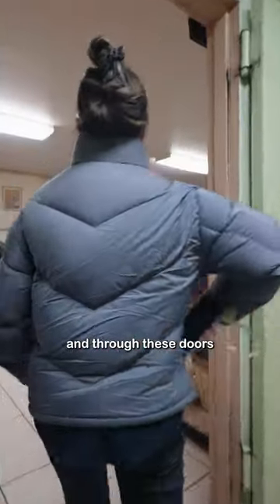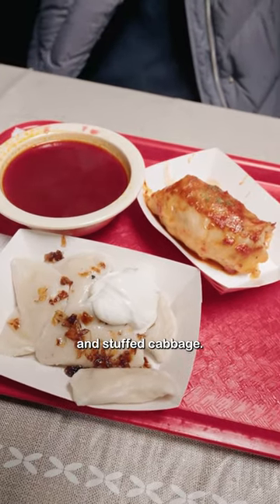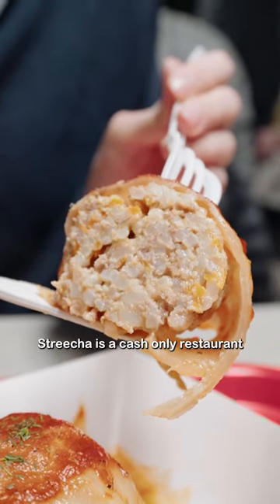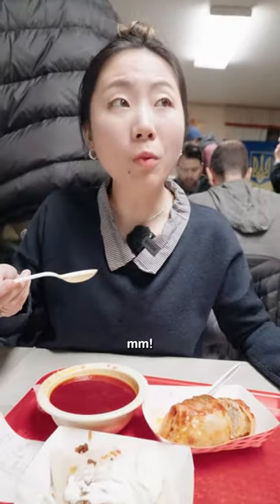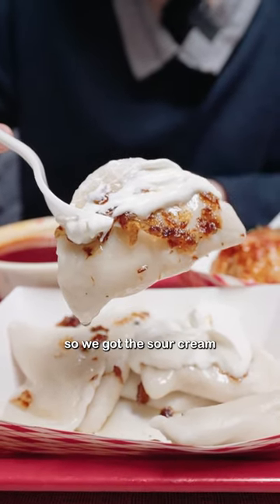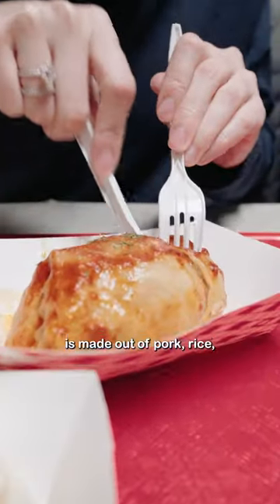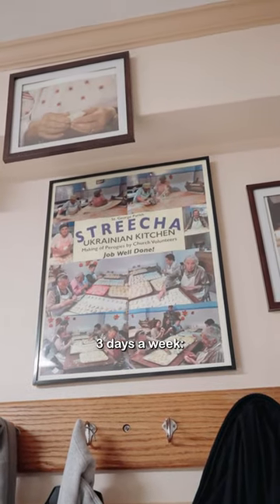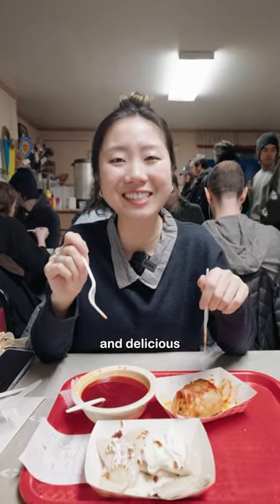Hidden Ukrainian Food in the Basement of a Building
In the basement of this unassuming building is where you’ll find no-fuss comfort food being served, such as pierogies, beet soup, and stuffed cabbage. Down these steps and through these doors is a hidden cafeteria where apparently, you can find some of the best Ukrainian food, at a traditional spot that’s different than anything else you can find in NYC. The kitchen is mostly run by volunteers, hence the affordable prices for the area. It’s a small menu at Streecha, but everything that comes out of the kitchen is simple, comforting, and delicious.

Open 3 days a week: Friday, Saturday, and Sunday from 9am-5pm
Thank you @here.be.barr for the rec!

$4 borsch soup
$6 varenyky/pierogi + $1 toppings
$5 holubtsi/stuffed cabbage

📽 » Equipment Used to Film & Create Our Videos:
- Sony Alpha 7 IV
- Rode Wireless GO II
- DJI OM 5 Gimbal